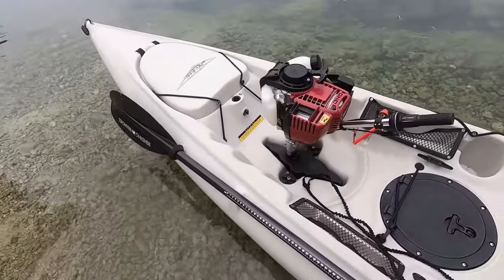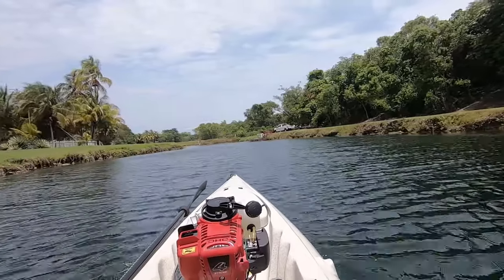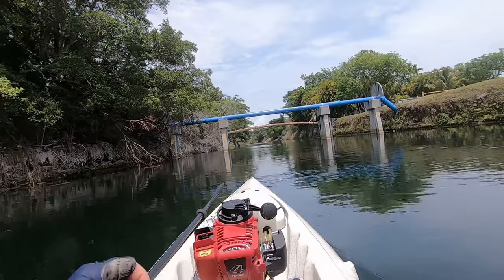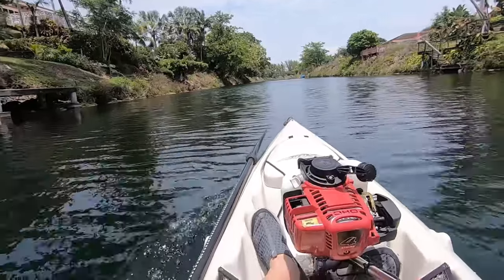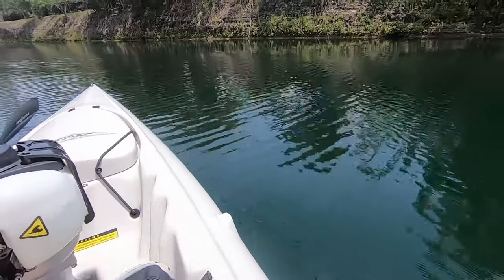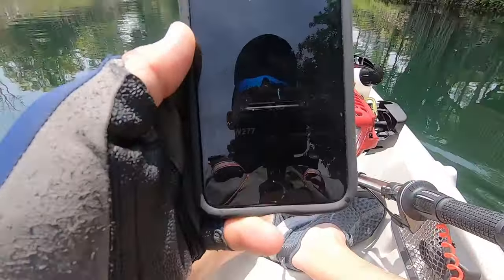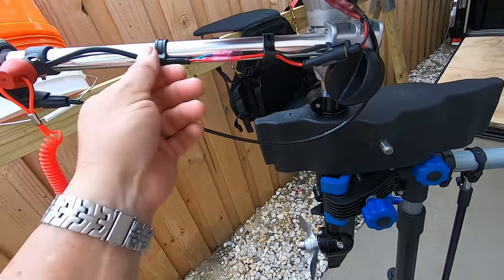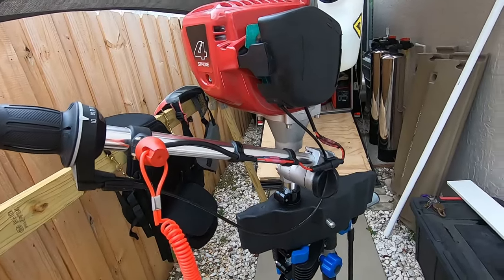Hobie Drop in with Honda 35cc - Go Pro Footage Extended (Pedal Drive Conversion)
Let me preface the video before the comments about the noise start making the know it alls come out of the woodwork. The camera is being handheld right next to the engine. There is no way without extended GoPro mounts to get around this. This is for the purpose of showing the drive capability. You are in the path of the echo and harmonics of the engine. No way around it. It is in reality about 30% quieter. This is an older Hobie used as a test boat, period. All of my Hobie PA and large kayak clients use these and thoroughly enjoy their usage for traveling long distances, not spot to spot usually. This is why we have paddles.

I finally got around to filming with my GoPro on my wife's Hobie Revo. The system did not disappoint. 6.6 mph with current and 6.1 mph with a heavy incoming current. Now just to be clear, if I really adjust my engine tilt position I could probably get gain a bit more speed, but for a Honda 35cc engine, I am not complaining. The Honda 50cc would push this well over 7mph. The average speed with simply the first throttle position was right at 4 mph. Feel free to skip around. I had to film very close to the engine since these Hobie Revo's are tight and the pedals are very close to the occupant and of course there are no T tracks to mount anything.